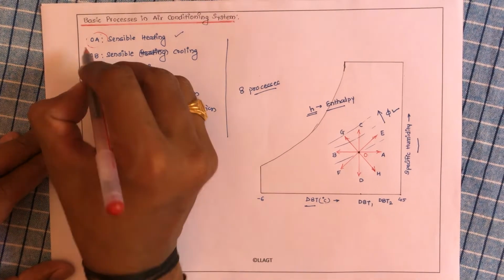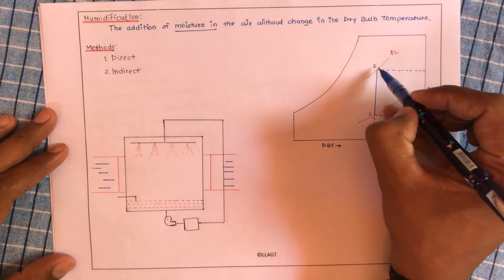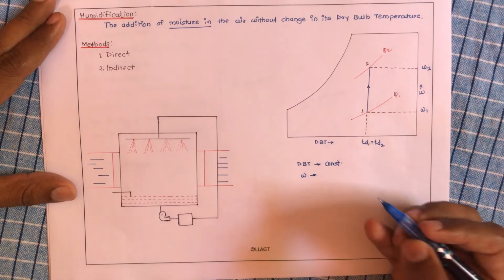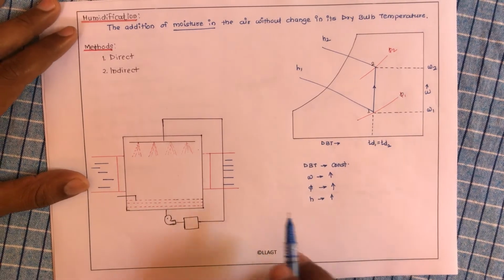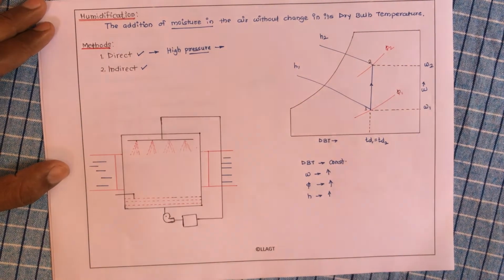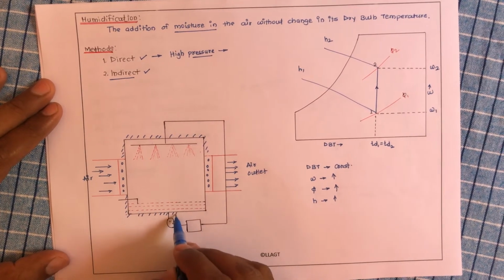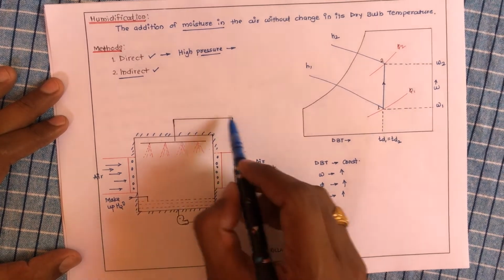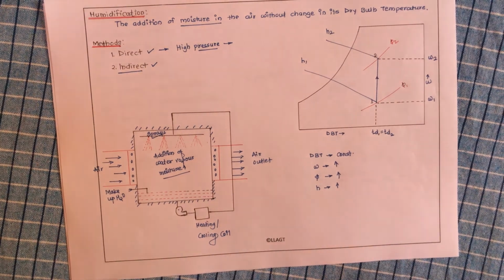What is Humidification | Air Conditioning Processes | RAC | ProfDSGhodake | L27 | LLAGT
In this lecture on a Course in "Refrigeration and Air Conditioning" we are going to learn; what is humidification in Air Conditioning Processes and so on. To get answers to all above questions please do watch the video till the end!
24. Prove that 1 atm. Pressure is | 760 mm of Hg | 10.3 m of Water Column |  ProfDSGhodake | L23 | LLAGT